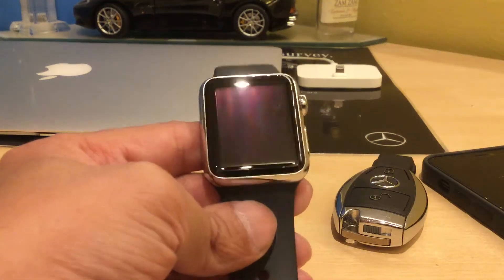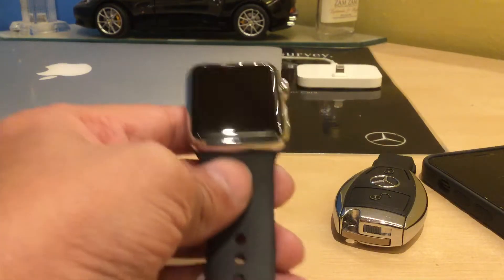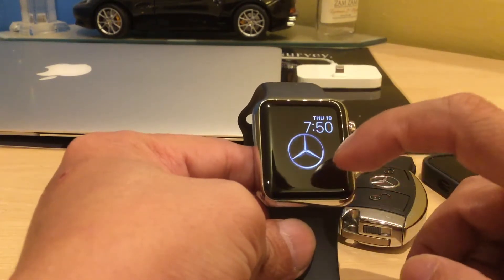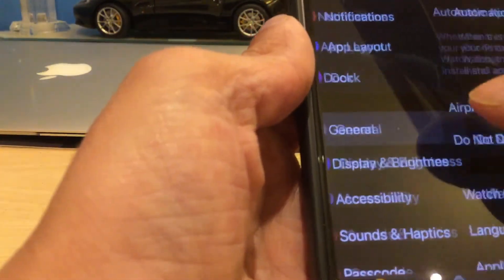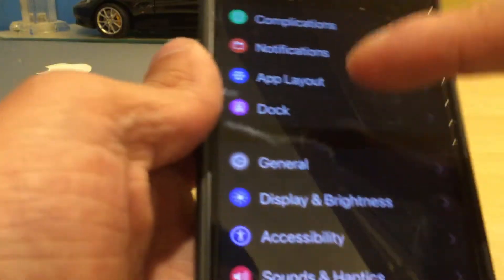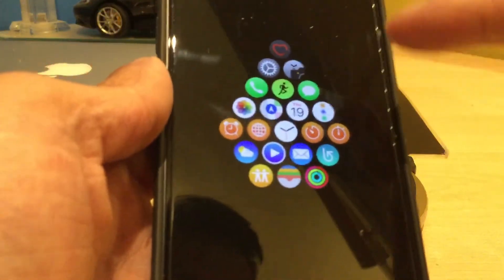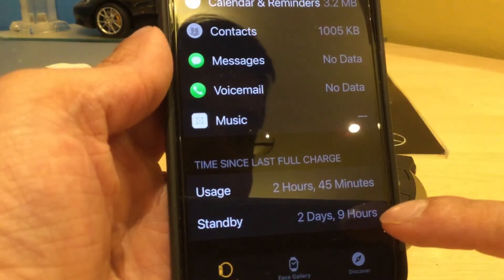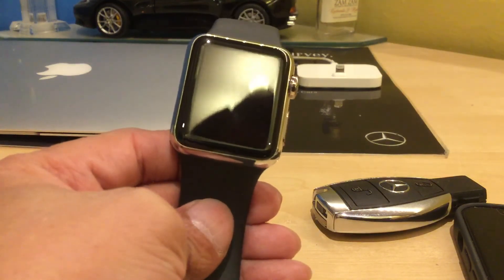My Apple Watch ⌚️ is Getting Almost 3 Days Battery 🔋 Life